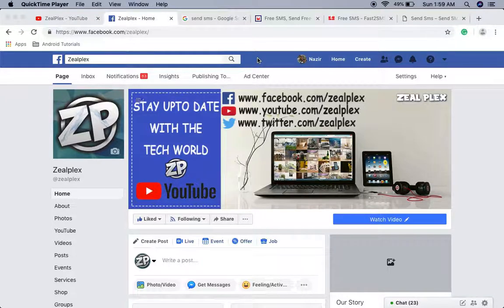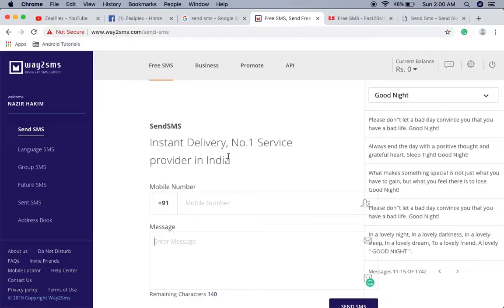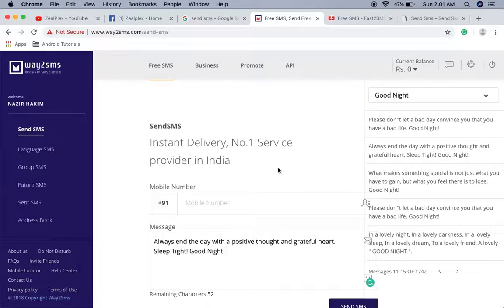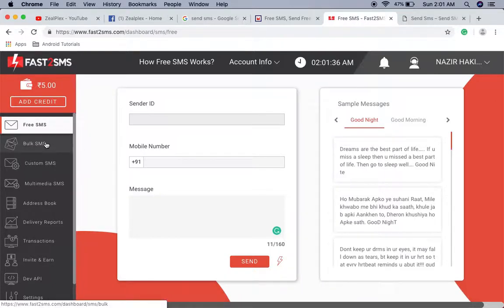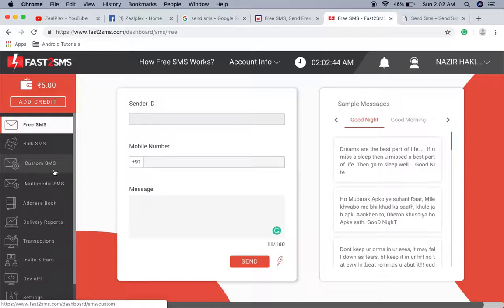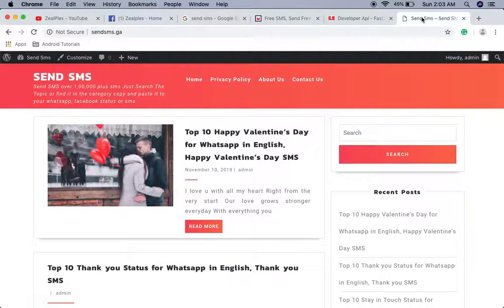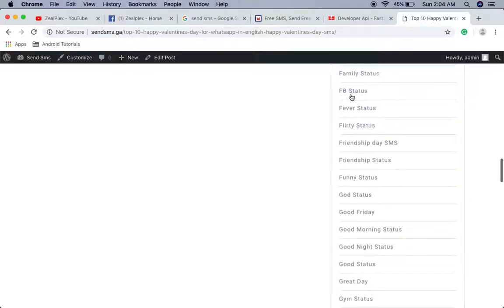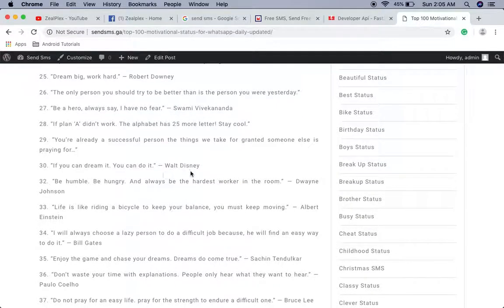Bulk sms marketing | Promote with sms | Promote Using sms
Bulk sms marketing | Promote with sms
bulk sms marketing tips,
bulk sms marketing in hindi,
bulk sms marketing software,
bulk sms marketing tools
Promote Using sms